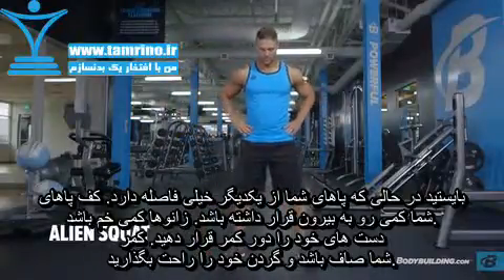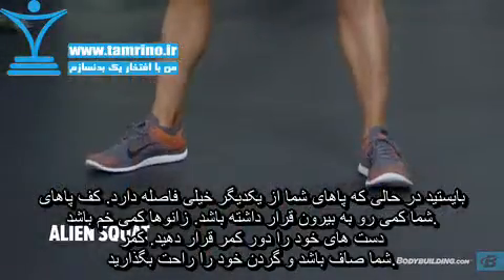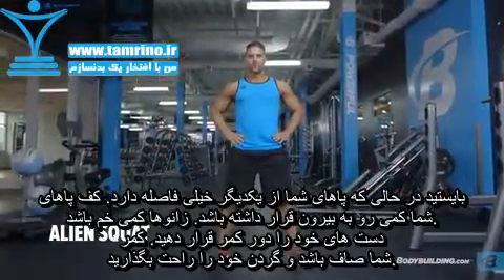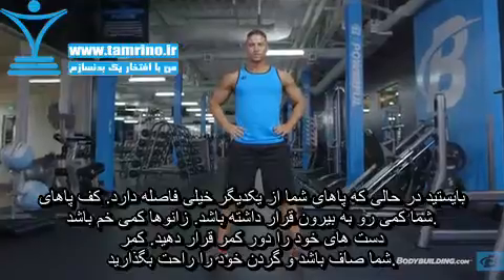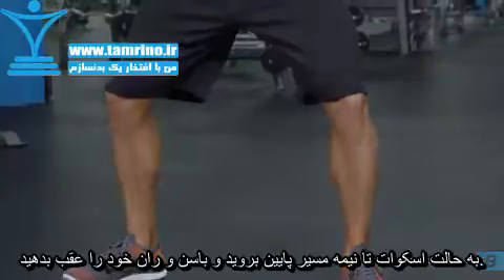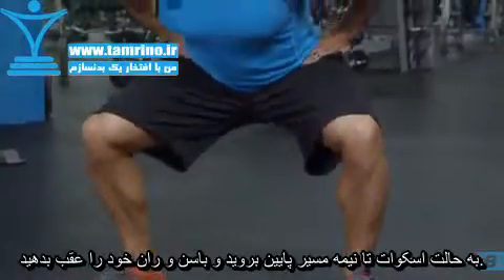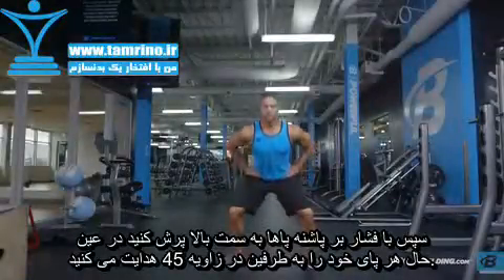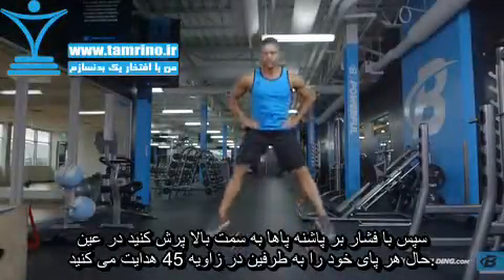آموزش حرکت اسکوات پرشی پا باز Alien Squat